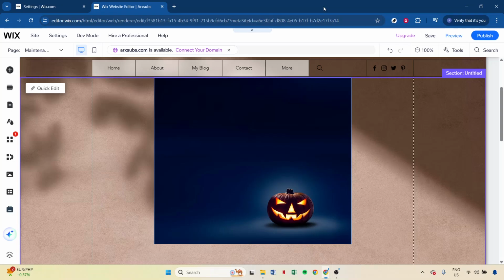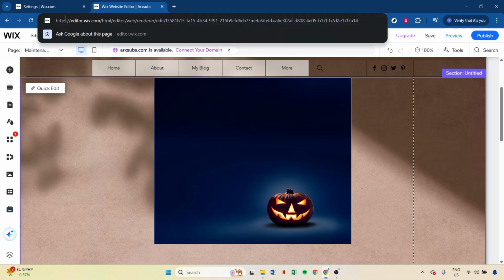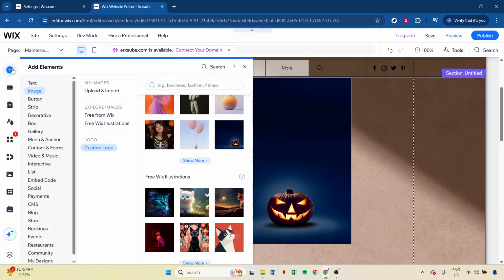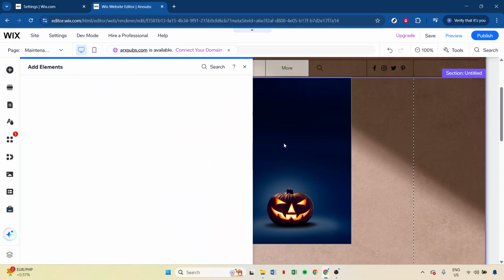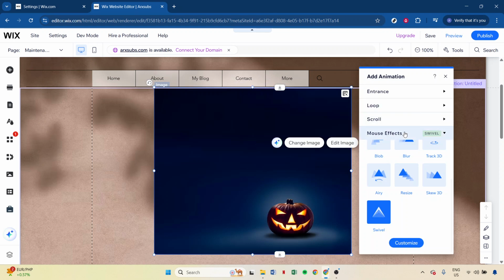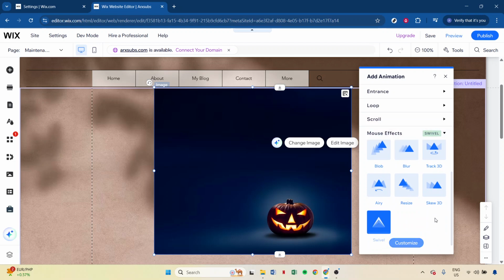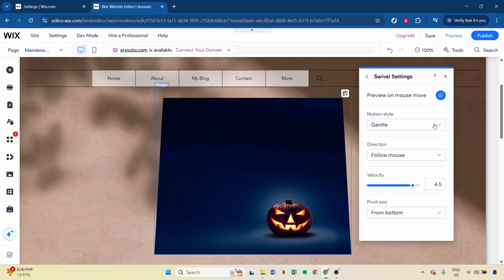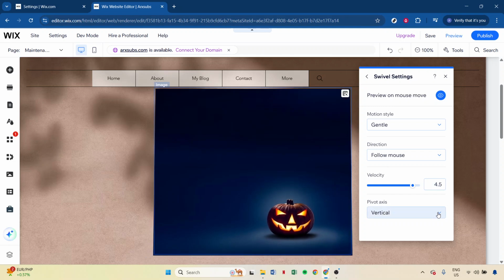How To Add Image Hover Effect On Wix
Want to make your Wix website more interactive and engaging? 🖼️✨ In this step-by-step tutorial, we’ll show you how to add an image hover effect to your Wix site, so your images come to life when visitors hover over them—perfect for adding that extra touch of interactivity and style!

🔍 In This Video:

How to add hover effects to images on your Wix website

Step-by-step guide to customizing hover effects (zoom, opacity, animation)

How to use hover effects to create a modern and professional look

Tips for making hover effects responsive on mobile and desktop

Best practices for using hover effects without affecting user experience

By the end of this tutorial, you’ll know exactly how to add and customize image hover effects that enhance your Wix site’s design.